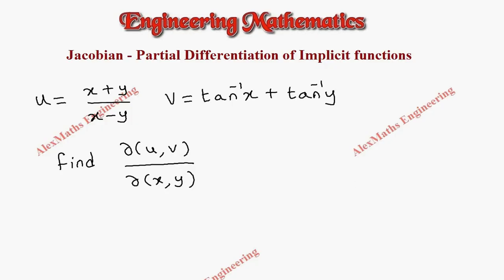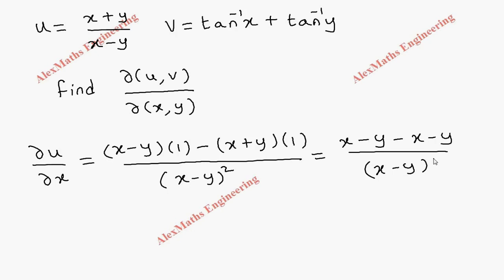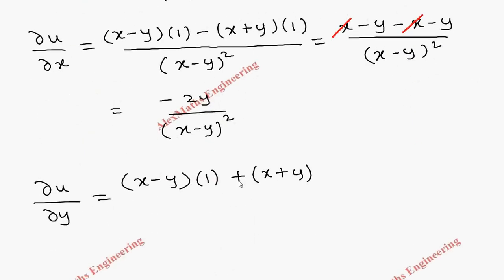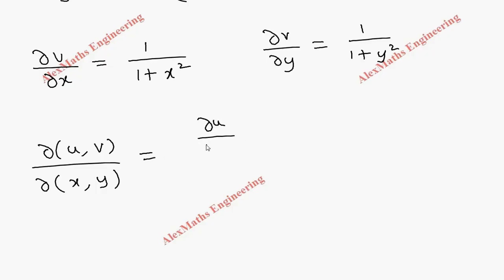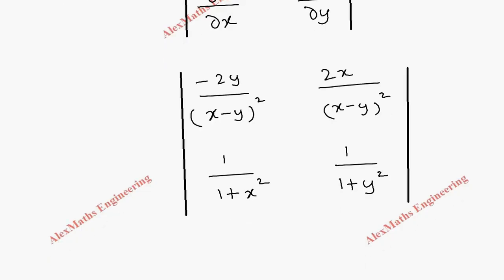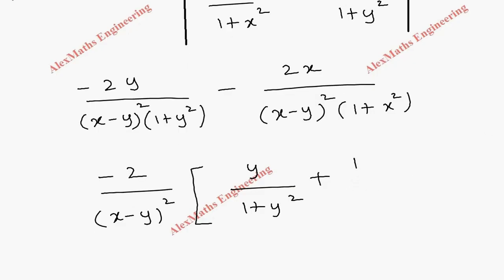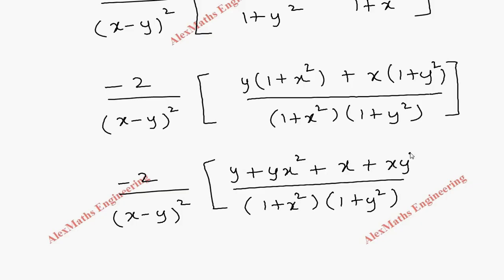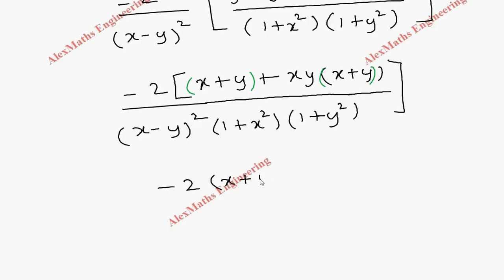Jacobians Problem 6 FUNCTIONS OF SEVERAL VARIABLES Engineering Mathematics